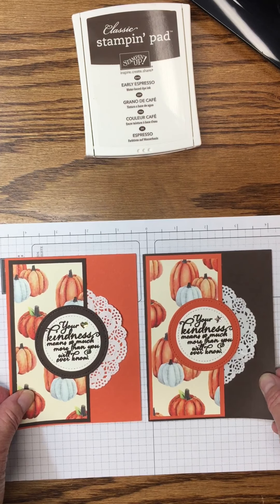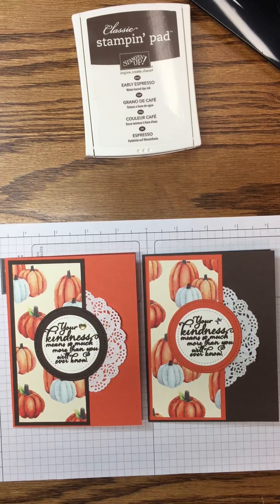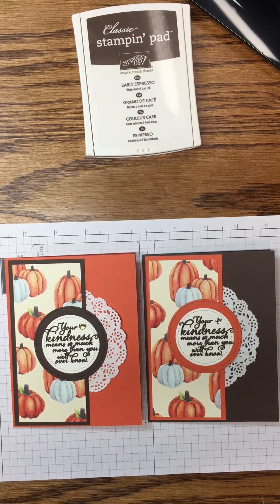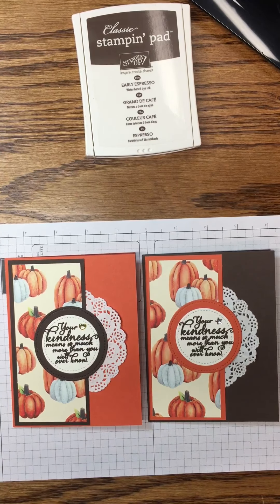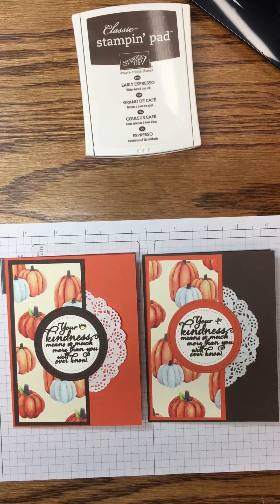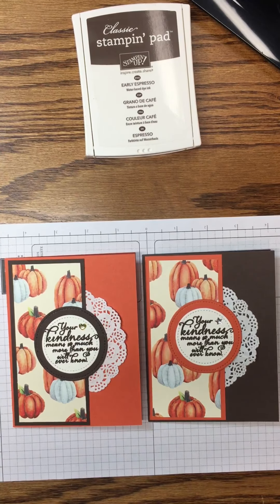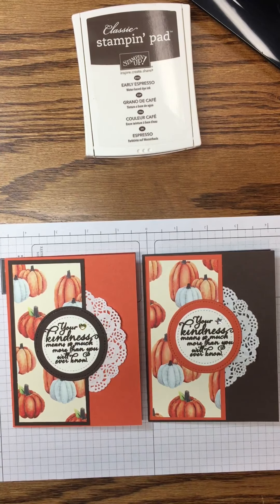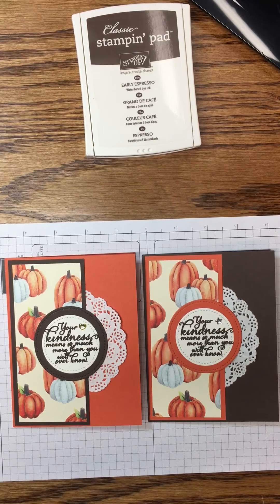Fall Harvest card using Stampin' Up! Painted Harvest and Painted Autumn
Welcome to Inspired By Gram.  Here is my first video as a member of YouTube.  Thanks to Patty and Alice who have inspired me to achieve my goals.

Stampin' Up! Painted Harvest  Stamp Set 144783 matched up with the Painted Autumn Designer Series Paper 144613